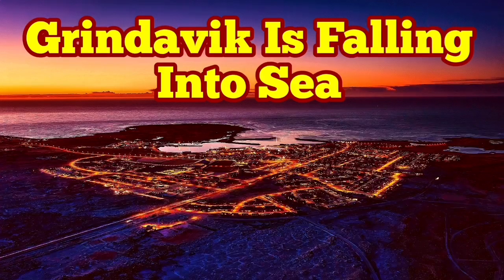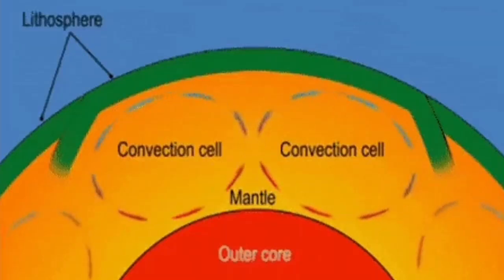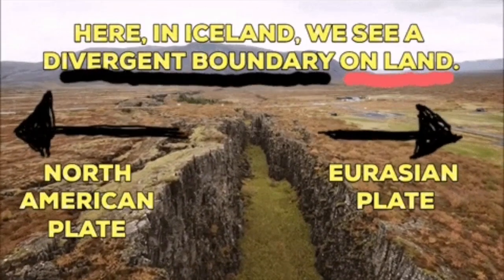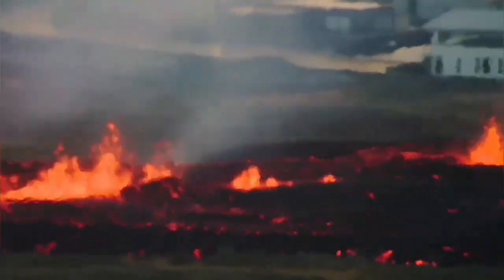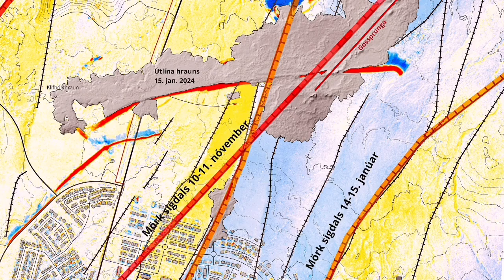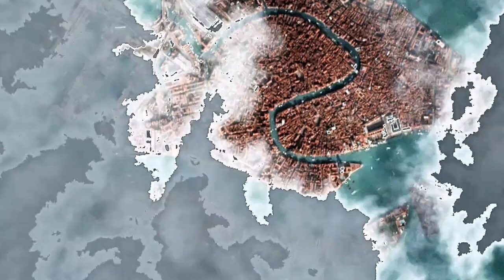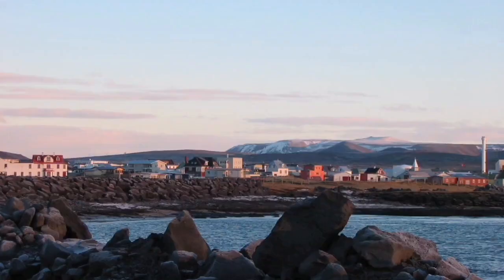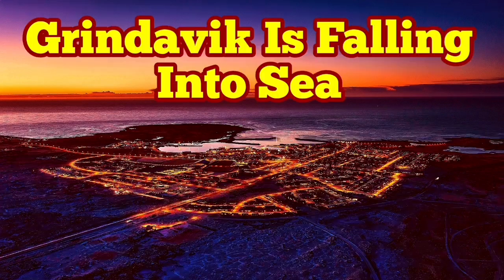Grindavik Is Falling Into Sea, Iceland Sundhnúka Hagafell Grindavik Fissure Eruption Volcano, Venice